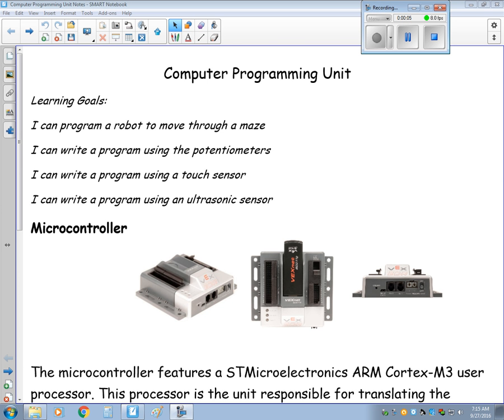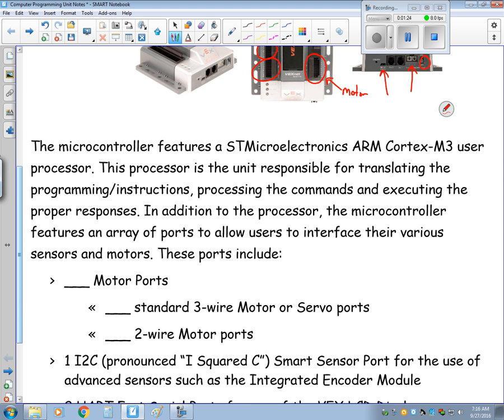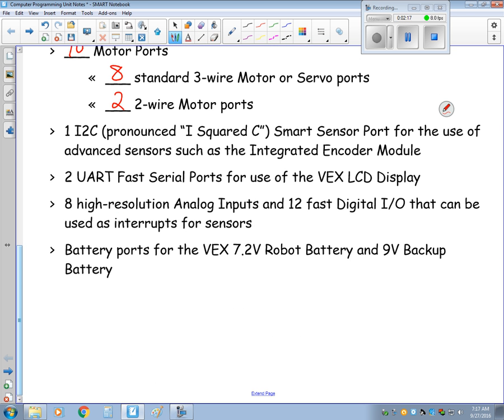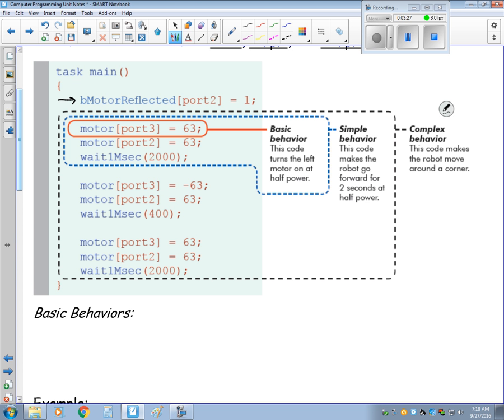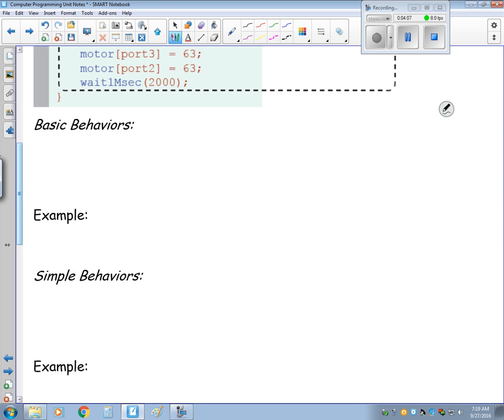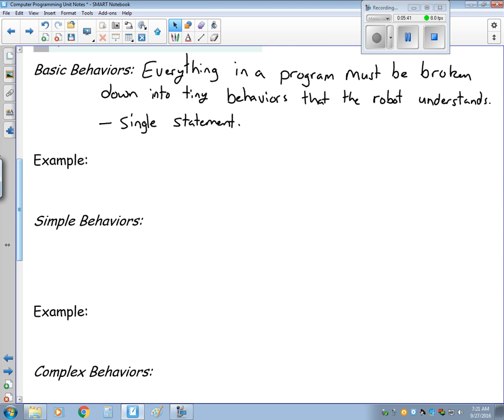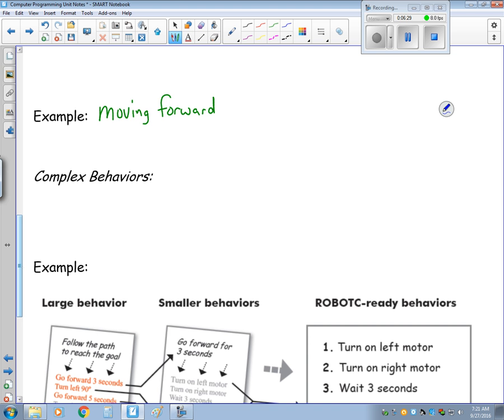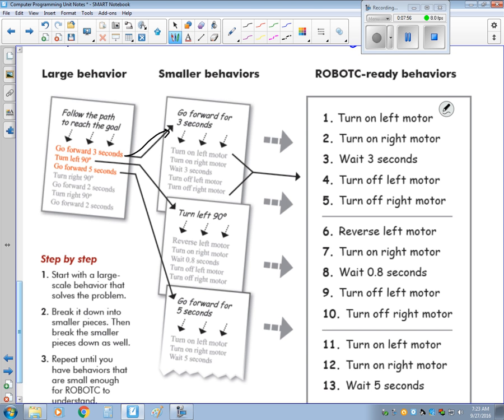Computer Programming Video 1